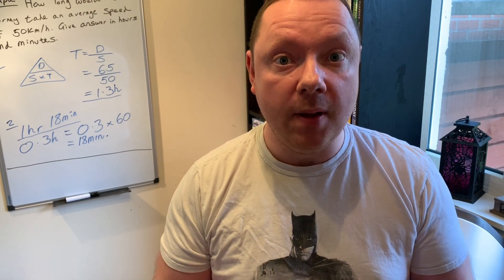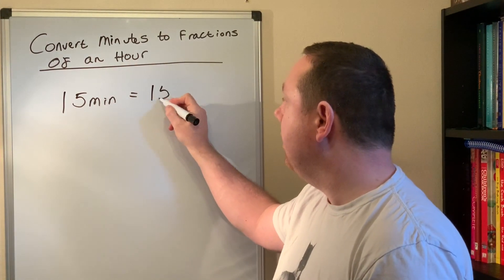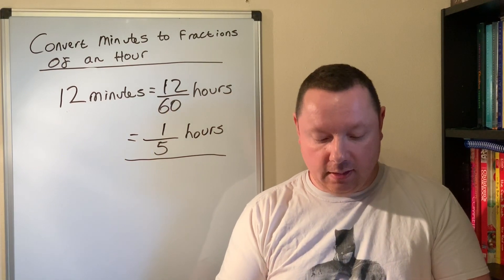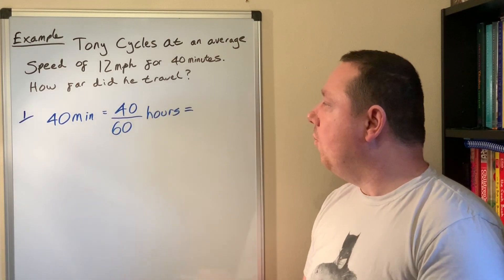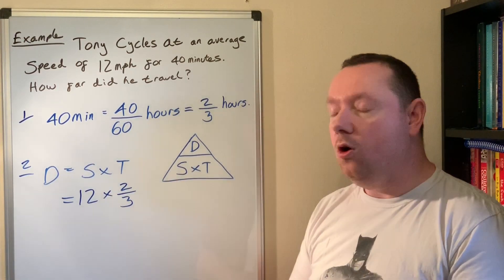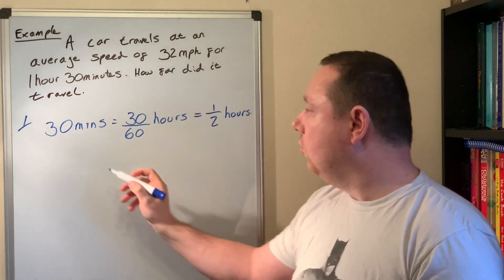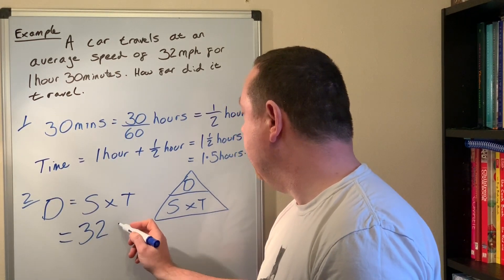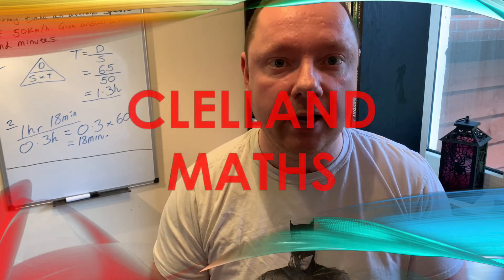How To Convert Minutes Into Fractions Of An Hour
This video will teach you how to convert minutes into fractional hours. We will look at how to convert times less than 1 hour into fractions of an hour and simplify these fractions. We will begin by looking at simple fractions of an hour 15 minutes as a fraction of an hour, 30 minutes as a fraction of an hour. We will then look at any number of minutes as a fraction of an hour.

You will learn that to convert minutes into fractional hours, you use the fact that 1 hour is 60 minutes and any minutes is a fraction out of 60 for hours.

We will look at converting minutes in fractions of an hour with distance, speed and time problems. Look at how to use this with speed that is quoted in miles per hour or kilometers per hour.

Links to Level 3 Mathematics and Level 4 Mathematics in Scotland BGE.